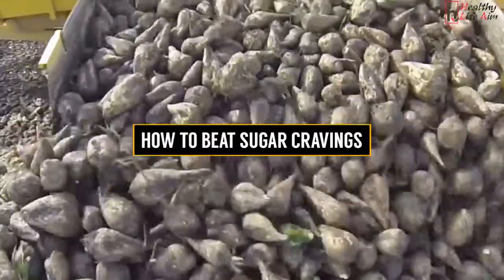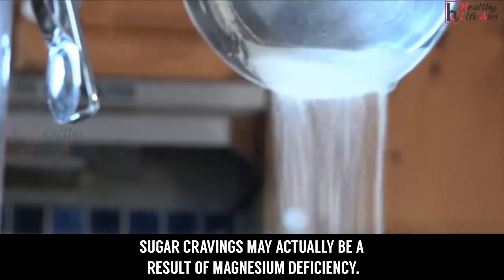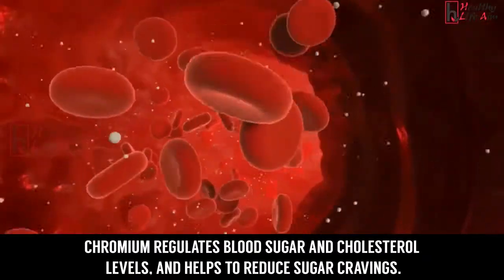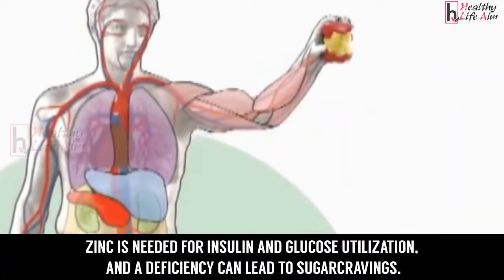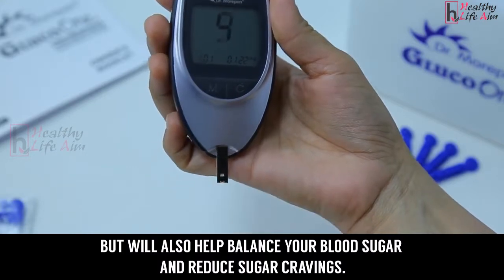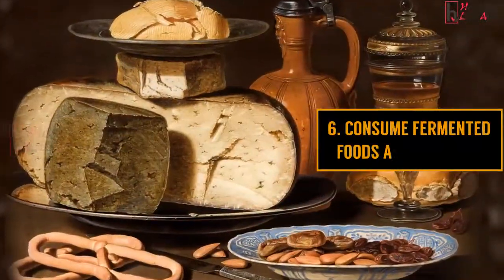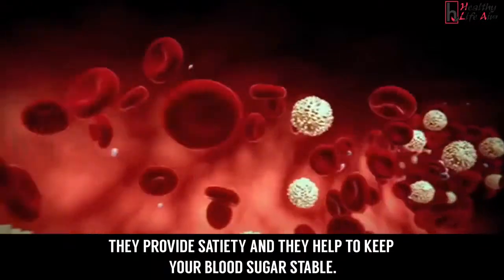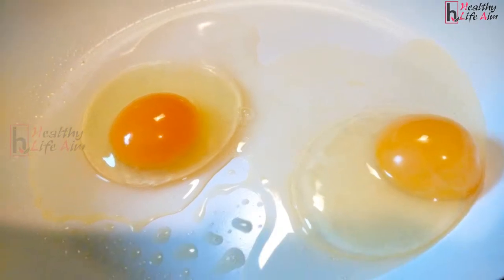How To Reduce Or Curb Sugar Cravings - Breaking Sugar Addiction | How To Beat/Stop Sugar Addiction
If you’ve found that munching sugary snacks just makes you crave more sugary snacks, you’re not alone. Eating lots of simple carbohydrates -- without the backup of proteins or fats -- can quickly satisfy hunger and give your body a short-term energy boost, but they almost as quickly leave you famished again and craving more.
Sweets just taste good, too. And that preference gets reinforced by rewarding ourselves with sweet treats, which can make you crave it even more. With all that going for it, why wouldn’t we crave sugar?

The problem comes not when we indulge in a sweet treat now and then, but when we over-consume, something that’s easy to do when sugar is added to many processed foods, including breads, yogurt, juices, and sauces. And Americans do overconsume, averaging about 22 teaspoons of added sugars per day, according to the American Heart Association, which recommends limiting added sugars to about 6 teaspoons per day for women and 9 for men.

If you're craving sugar, here are some ways to tame those cravings.

Give in a little. Eat a bit of what you’re craving, maybe a small cookie or a fun-size candy bar, suggests Kerry Neville, MS, RD, a registered dietitian and ADA spokeswoman. Enjoying a little of what you love can help you steer clear of feeling denied. Try to stick to a 150-calorie threshold, Neville says.
Combine foods. If the idea of stopping at a cookie or a baby candy bar seems impossible, you can still fill yourself up and satisfy a sugar craving, too. "I like combining the craving food with a healthful one," Neville says. "I love chocolate, for example, so sometimes I’ll dip a banana in chocolate sauce and that gives me what I’m craving, or I mix some almonds with chocolate chips." As a beneficial bonus, you'll satisfy a craving and get healthy nutrients from those good-for-you foods.
Go cold turkey. Cutting out all simple sugars works for some people, although "the initial 48 to 72 hours are tough," Gerbstadt says. Some people find that going cold turkey helps their cravings diminish after a few days; others find they may still crave sugar but over time are able to train their taste buds to be satisfied with less.
Grab some gum. If you want to avoid giving in to a sugar craving completely, try chewing a stick of gum, says nutrition advisor Dave Grotto, RD, LDN. "Research has shown that chewing gum can reduce food cravings," Grotto says.
Reach for fruit. Keep fruit handy for when sugar cravings hit. You'll get fiber and nutrients along with some sweetness. And stock up on foods like nuts, seeds, and dried fruits, says certified addiction specialist Judy Chambers, LCSW, CAS. "Have them handy so you reach for them instead of reaching for the old [sugary] something."
Get up and go. When a sugar craving hits, walk away. "Take a walk around the block or [do] something to change the scenery," to take your mind off the food you’re craving, Neville suggests.
Choose quality over quantity. "If you need a sugar splurge, pick a wonderful, decadent sugary food," Moores says. But keep it small. For example, choose a perfect dark chocolate truffle instead of a king-sized candy bar, then "savor every bite -- slowly," Moores says. Grotto agrees. "Don’t swear off favorites -- you’ll only come back for greater portions. Learn to incorporate small amounts in the diet but concentrate on filling your stomach with less sugary and [healthier] options."
Eat regularly. Waiting too long between meals may set you up to choose sugary, fatty foods that cut your hunger, Moores says. Instead, eating every three to five hours can help keep blood sugar stable and help you "avoid irrational eating behavior," Grotto says. Your best bets? "Choose protein, fiber-rich foods like whole grains and produce," Moores says.